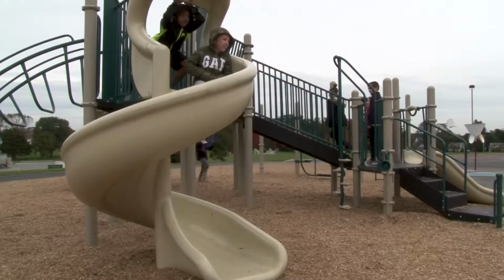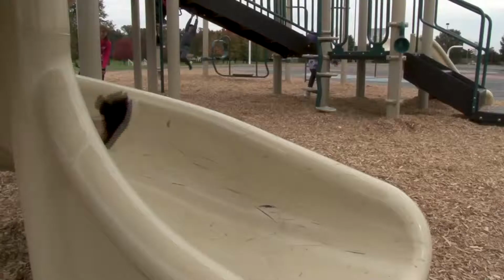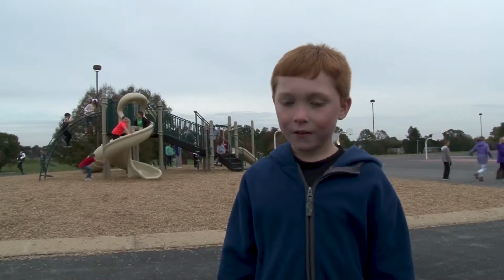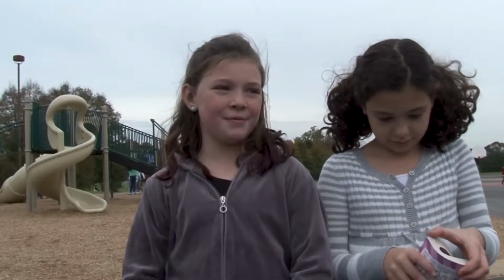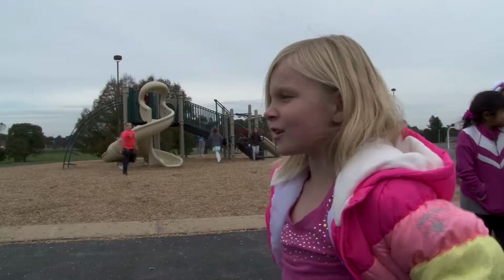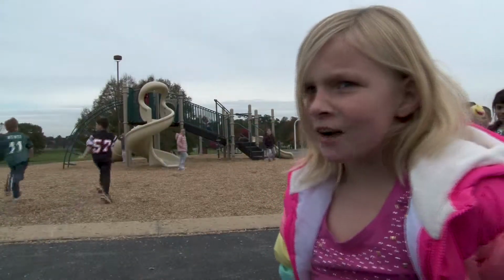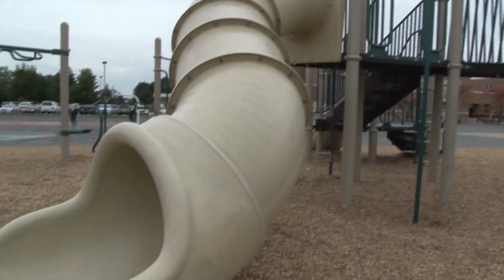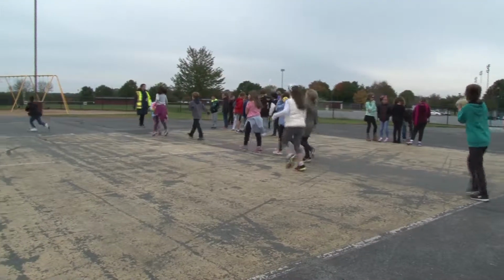Recess (HH362/01)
The playground can be a dangerous place for energetic elementary students.  So how do school districts prevent disaster?  Ethan Miller set out to discover the process of how equipment is chosen.